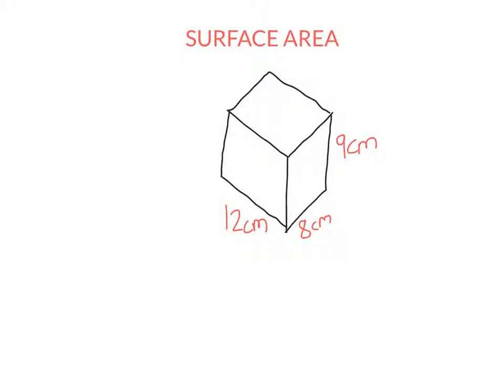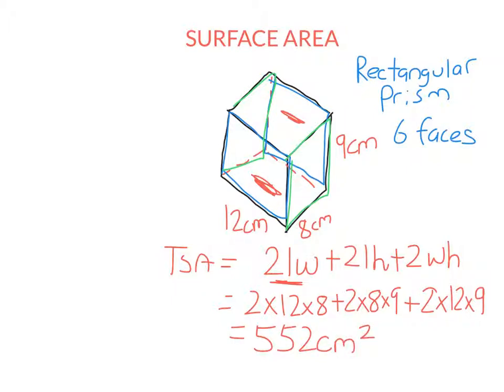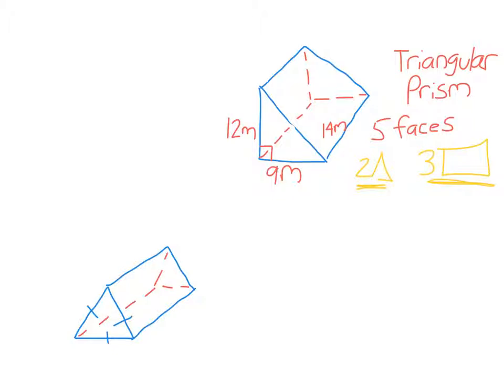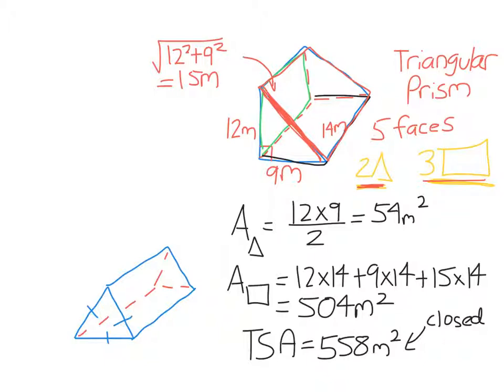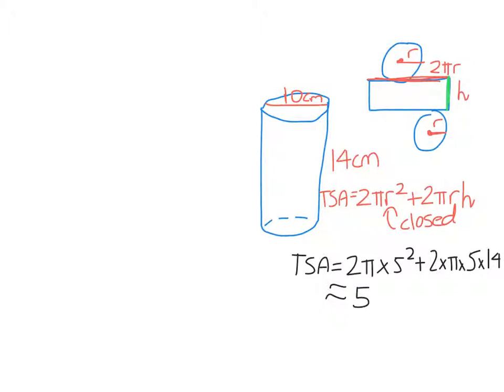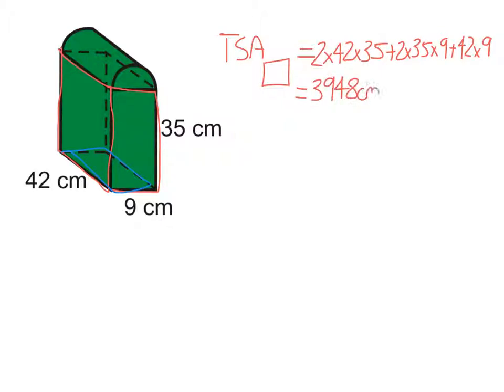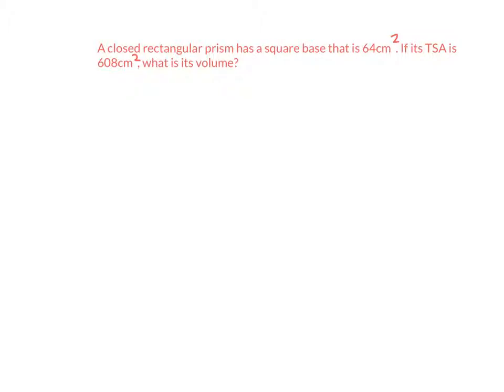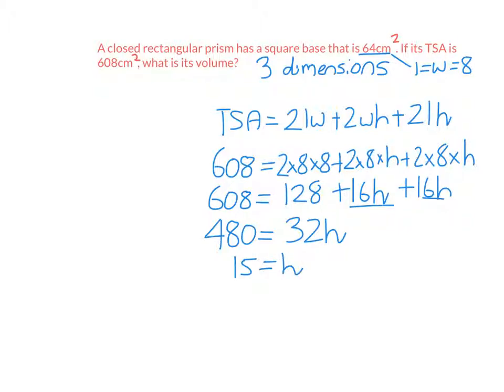10 Surface Area